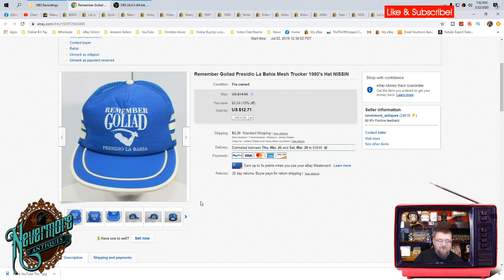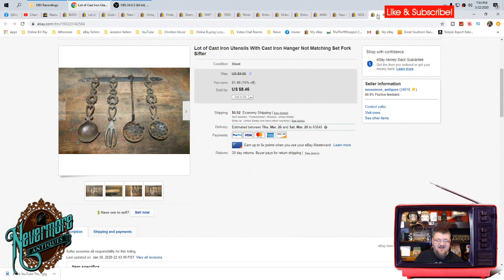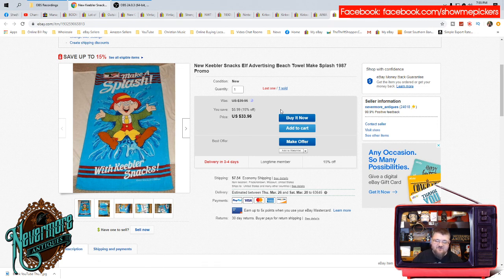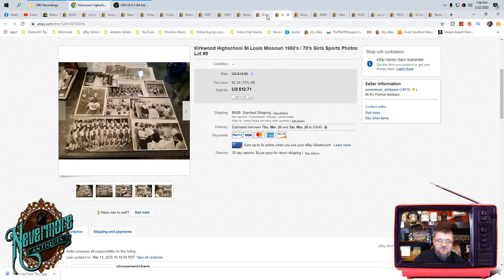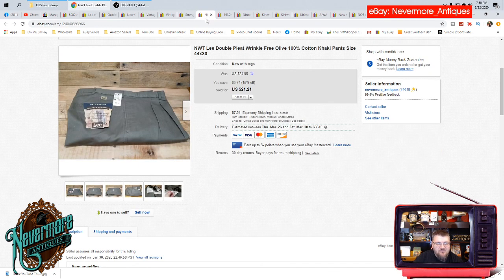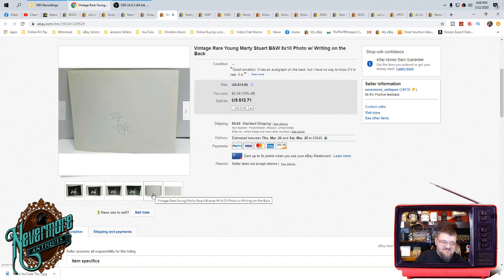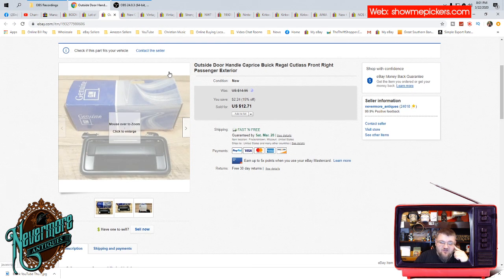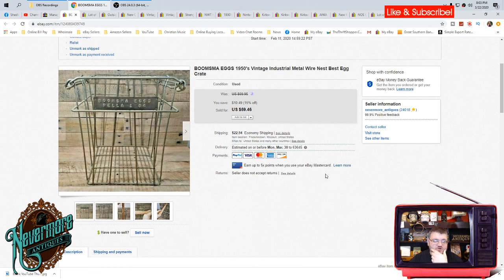We Sold These 20 Items On eBay Without Price Gouging Anyone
We Sold These 20 Items On eBay Without Price Gouging Anyone.  It is a great time to love people and show compassion!  Can I get an AMEN?